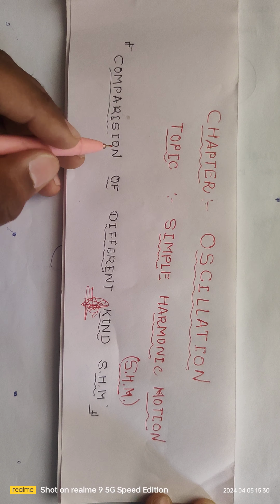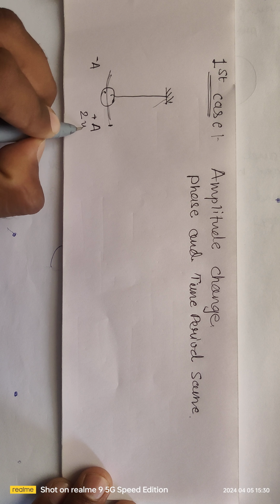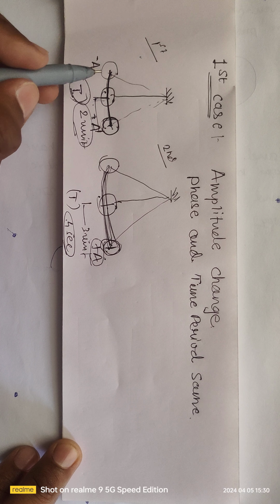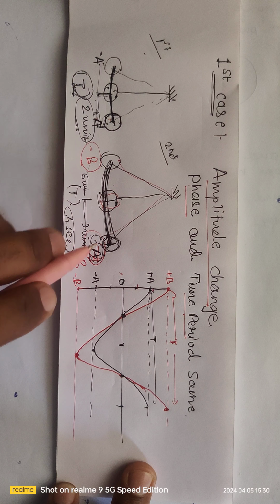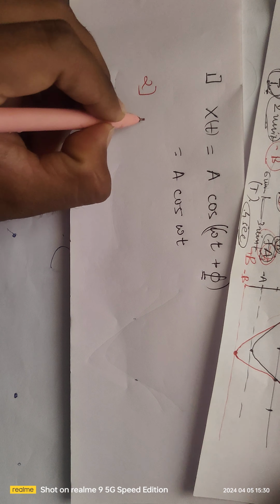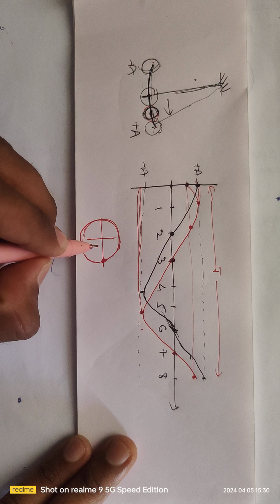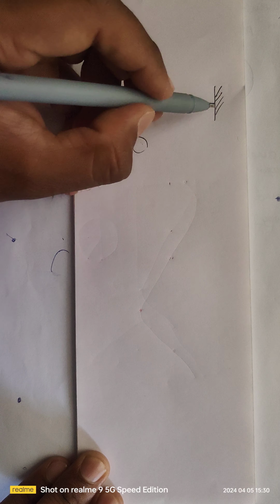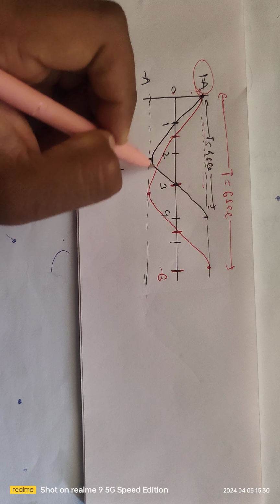Comparison of different kinds of simple harmonic motion (Physics : Oscillation)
standard 11
chapter 14 - oscillation